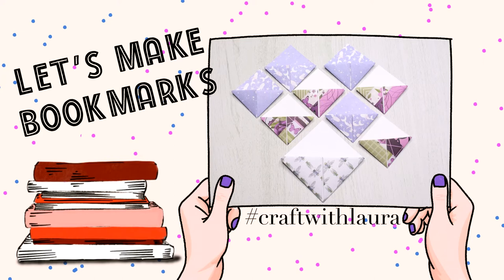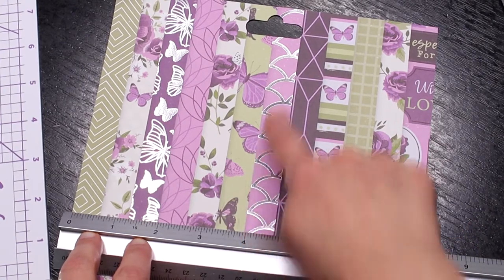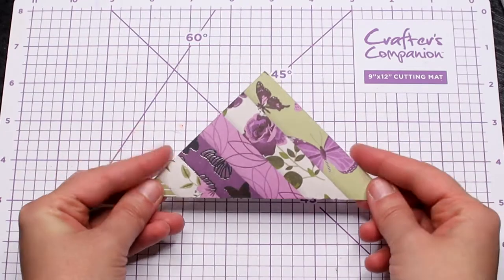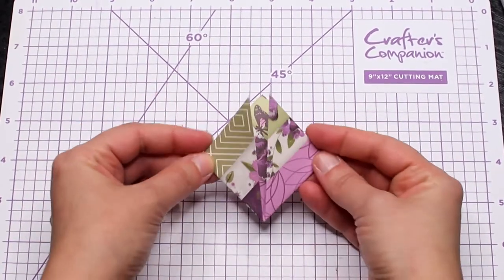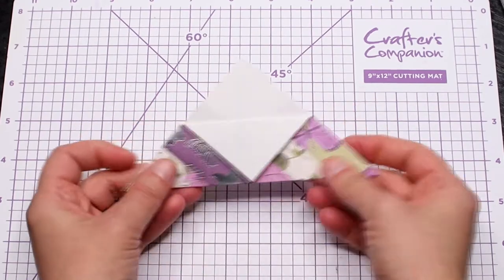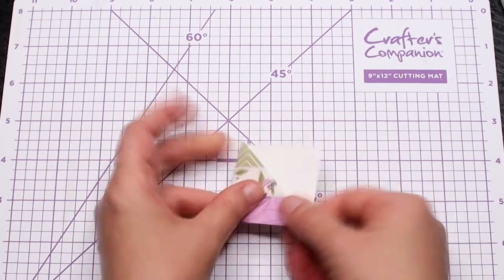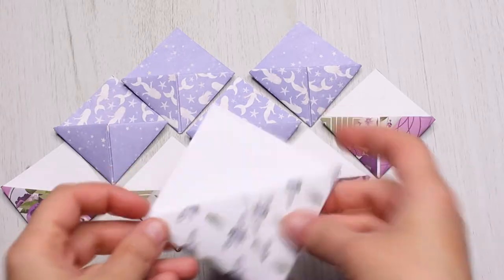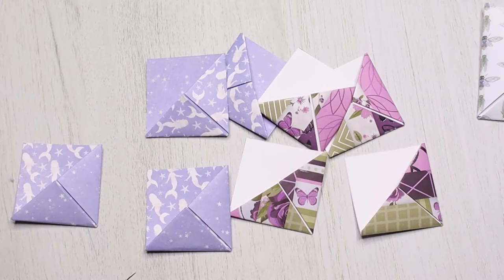How to: ORIGAMI BOOKMARKS - make a corner bookmark - 5 minutes crafts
In this quick video I'm showing you how to easily make your very own bookmarks using paper scraps or your favourite papers. It's quick and easy to make and no fancy supplies needed.

* I'm using the Trimcraft Dovecraft Butterfly Kisses paper pack from CraftLabel

SUPPLIES
- paper
- ruler for measuring
- a pair of scissors for cutting the paper squares
** If you have 4x4" (10x10cm) origami paper there's no need for measuring or cutting.

I am on the Craft Label Makers Team and have been sent items used in this video in return for projects I create with them. This video however is not part of my design team duties or requirements, and is not sponsored in any way.